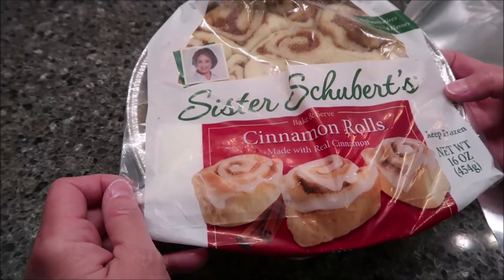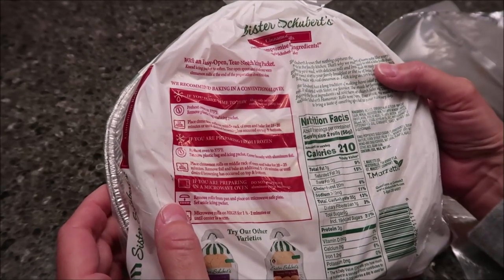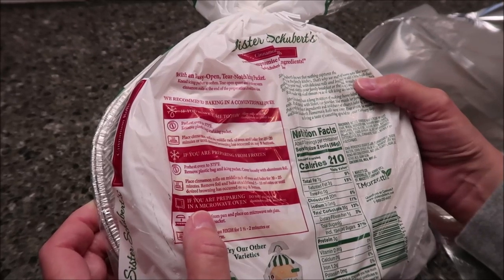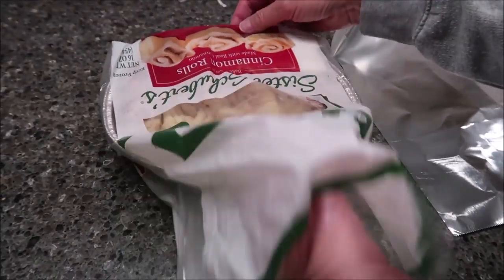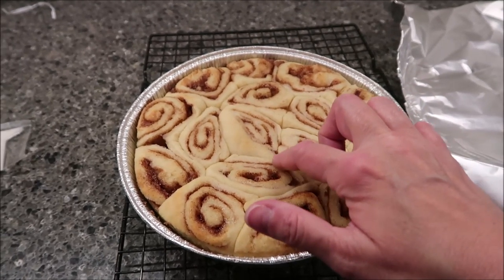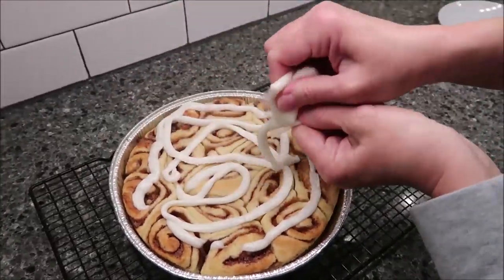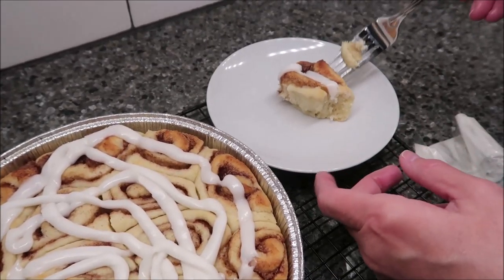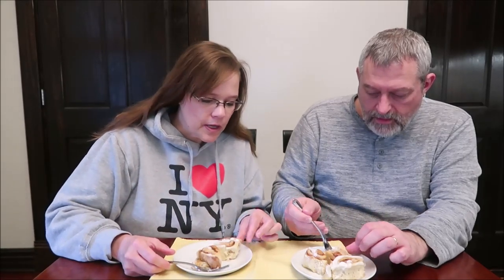Sister Schubert’s Cinnamon Rolls Review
This is a taste test/review of Sister Schubert’s Cinnamon Rolls. They were $4.99 at Kroger. 2 rolls (56g) = 210 calories